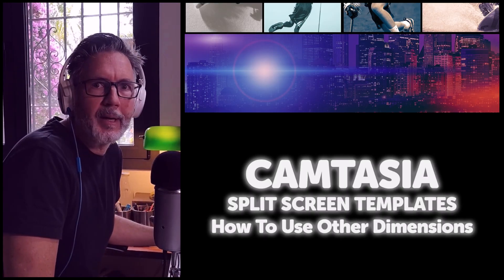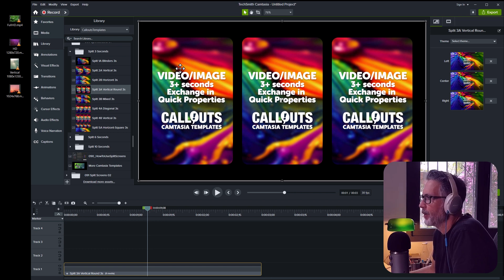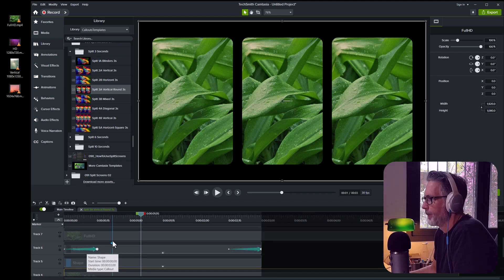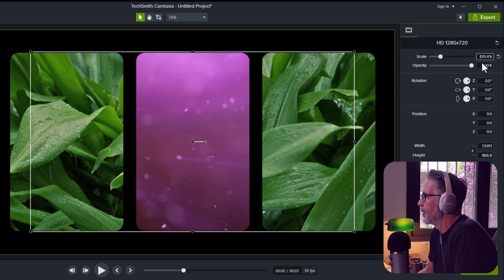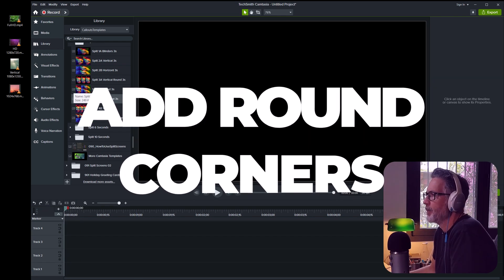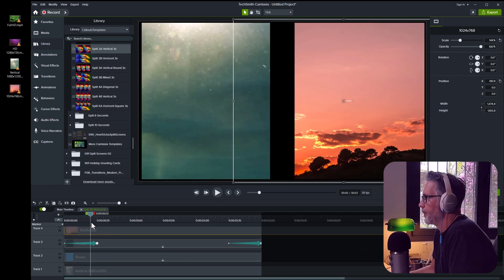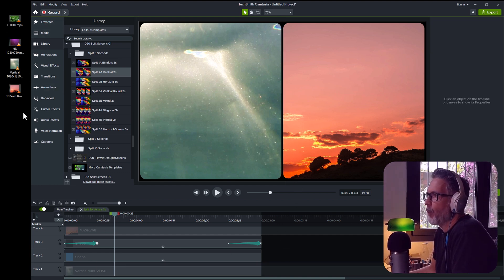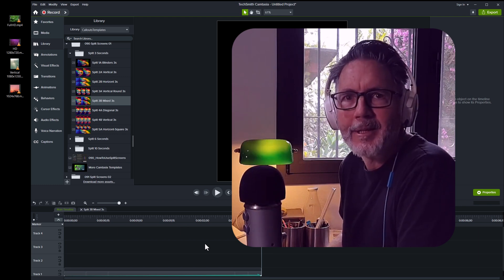Camtasia Split Screen Templates Tutorial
How to use the new Camtasia Split Screen templates

THIS VIDEO COVERS:
• How to fit other dimensions of videos and images into the templates
• How to move videos around to position them correctly
• How to fix masking errors
• How to add round corners
• and more...

ABOUT CALLOUTS – CREATIVE ASSETS FOR CAMTASIA, VIDEO CREATION, PRESENTATIONS, EDUCATION, AND MORE

Thousands of files professionally produced files to use in your video production and other work. All are available for immediate download.